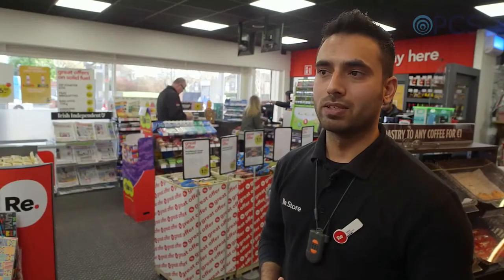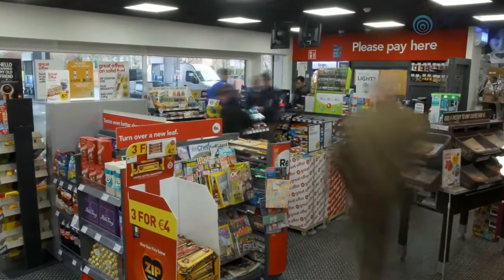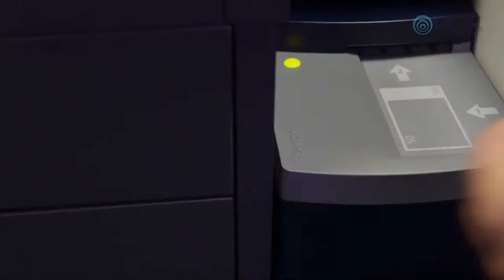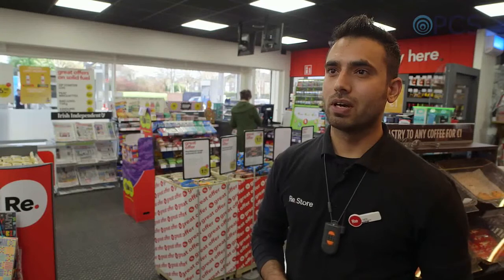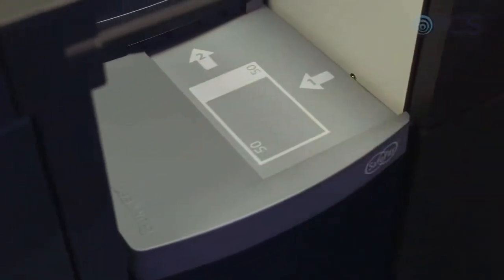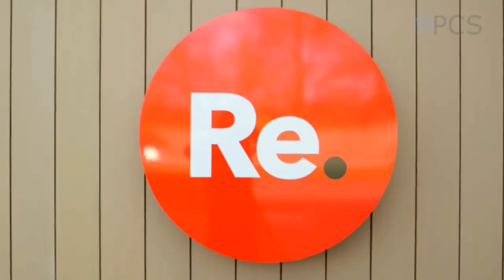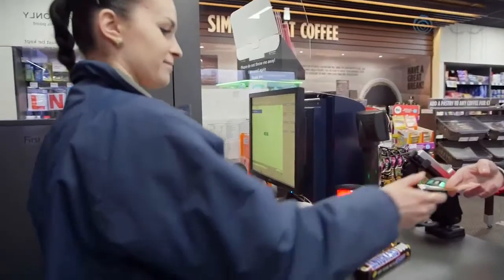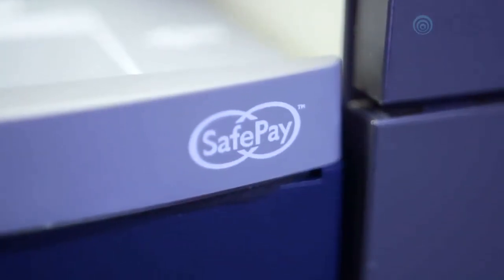SafePay Case Study Topaz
Topaz Petrol Station using the Gunnebo SafePay solution to manage their cash, reduce risk and increase security.